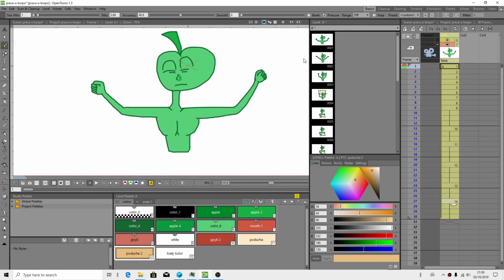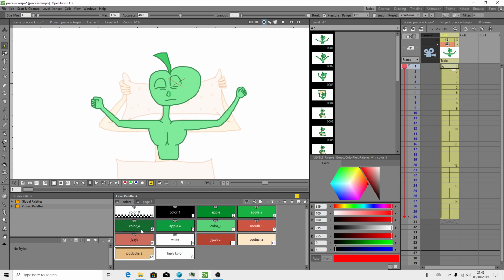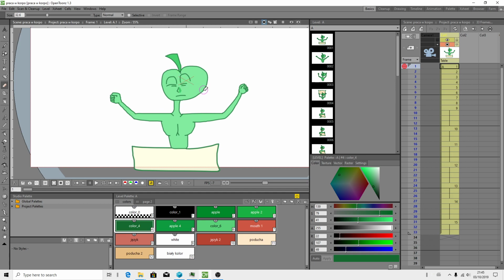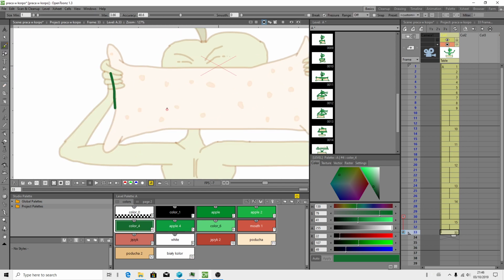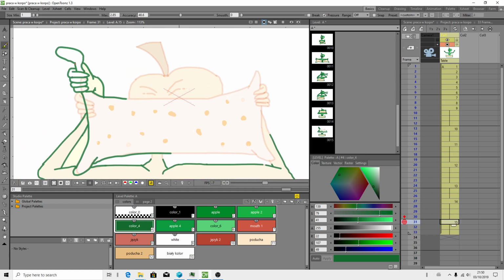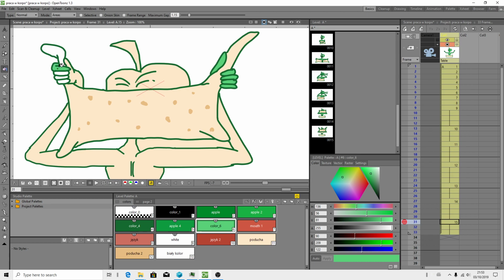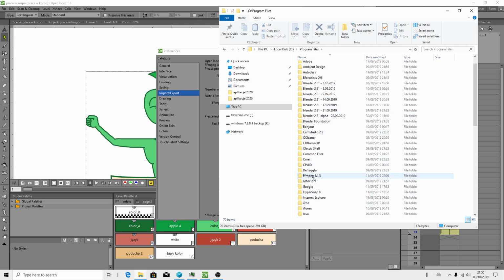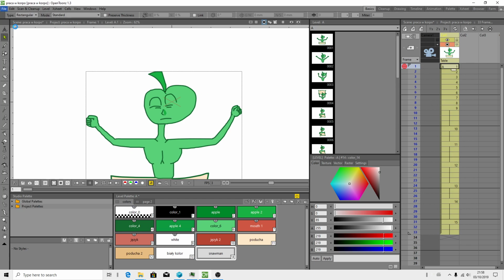OpenToonz 1.3 - how to paint and edit level strips - tutorial EN